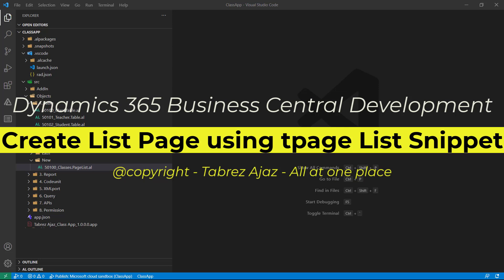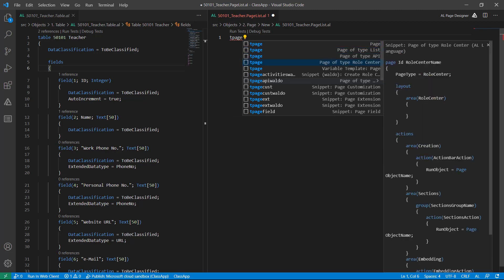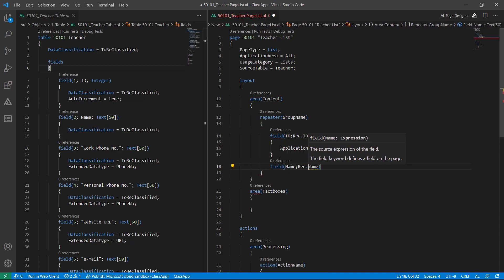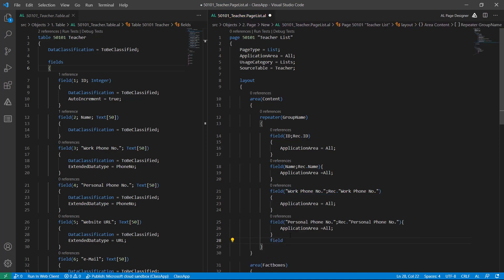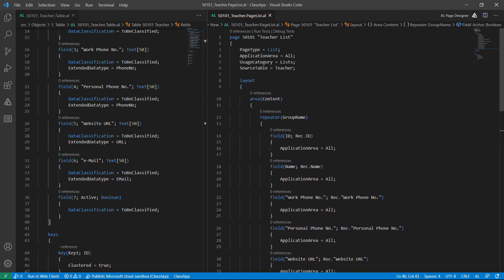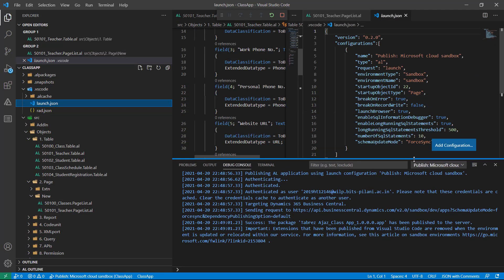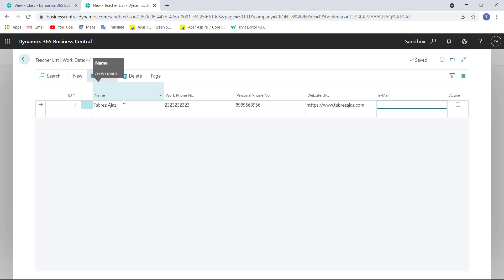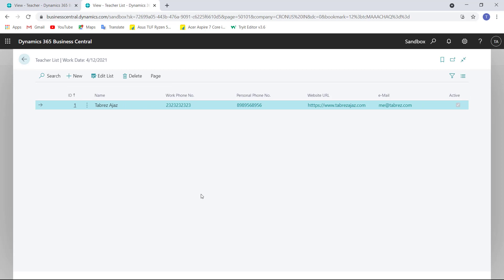Create List Page using tpage List Snippet for Dynamics 365 Business Central ClassApp Extension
Welcome to Business Central Development Tutorial, watch and learn!
In this video you will understand how to create a list page.

Create an Extensions for Dynamics 365 Business Central - Solution for Could not download reference symbol issue: